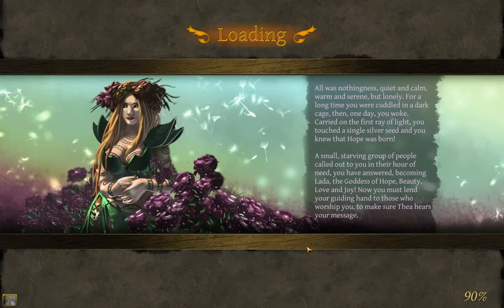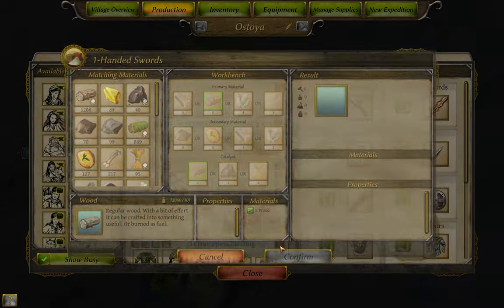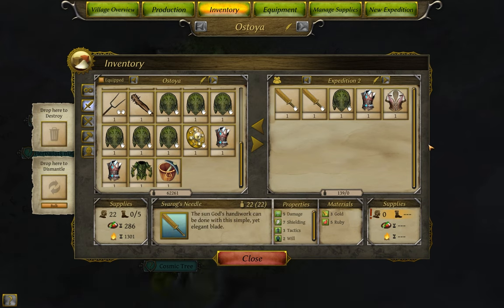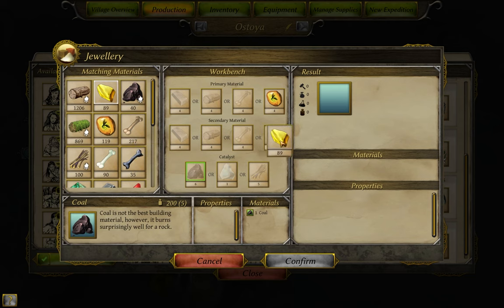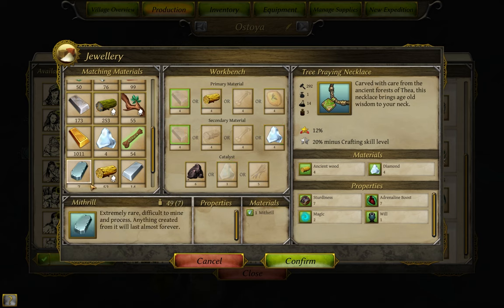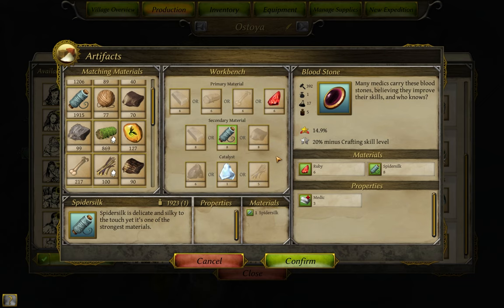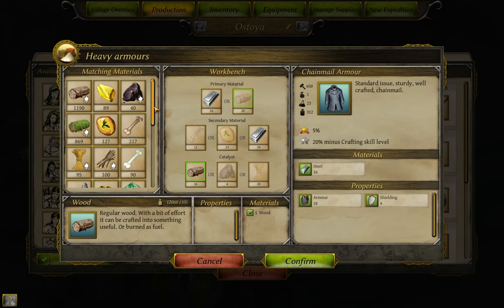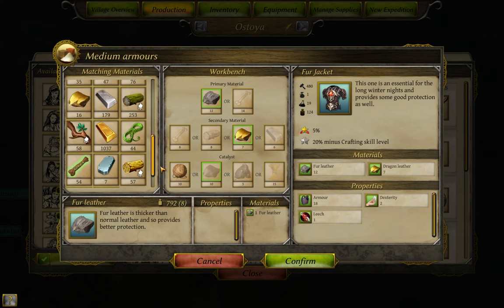Thea: The Awakening - Tips and Tricks: Gear (8-D) - SSIMaSG Series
Putting a Ring on it.

Timecodes:

0:00 - Introduction
1:06 - Low Strength Characters
5:05 - Jewelry (and First Strike)
8:07 - Artifacts
9:52 - Weapon and Armor Maximization